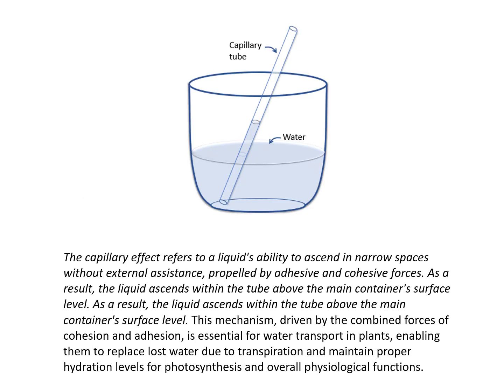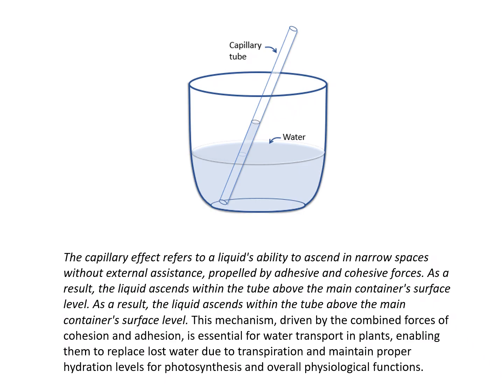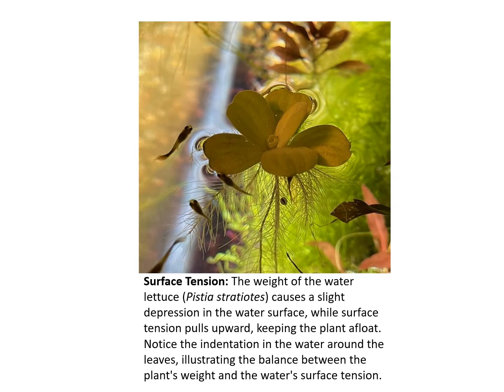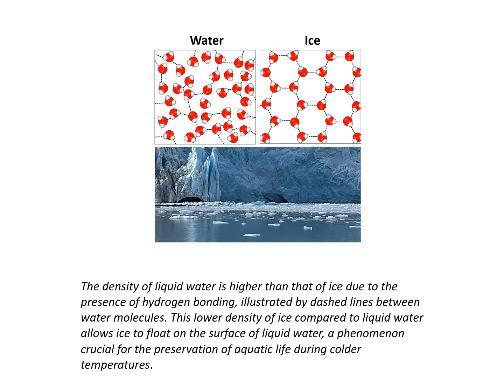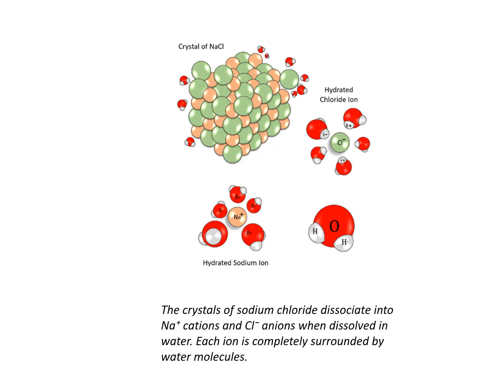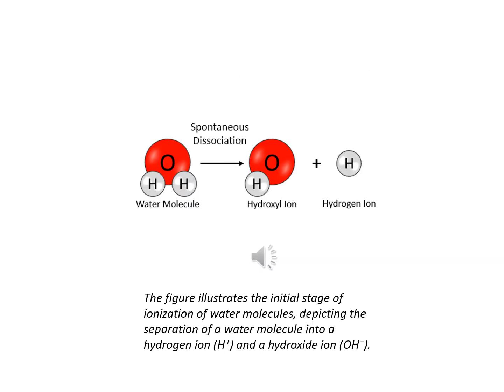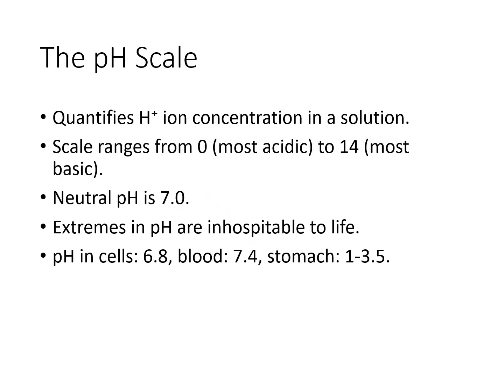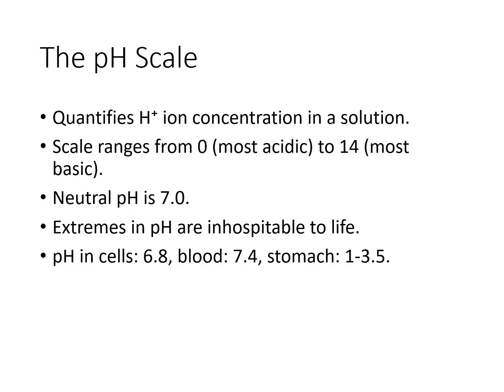Delete Chapter 4 Part II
✅ Chapter 4 – Water: The Molecule of Life
Why is water so essential to life—and unlike any other substance on Earth?
This lecture explores the origins of water on our planet, its unique molecular structure, and the properties that make it vital for life. From cohesion and surface tension to temperature regulation, density, pH, and buffering, we uncover why water is the ultimate life-sustaining liquid.

🎓 This is Chapter 4 – Water: The Molecule of Life
Part II